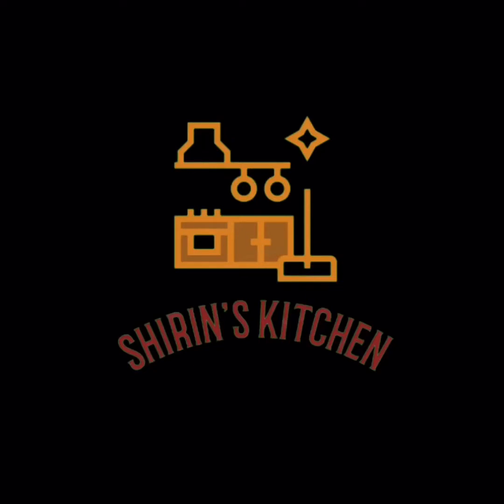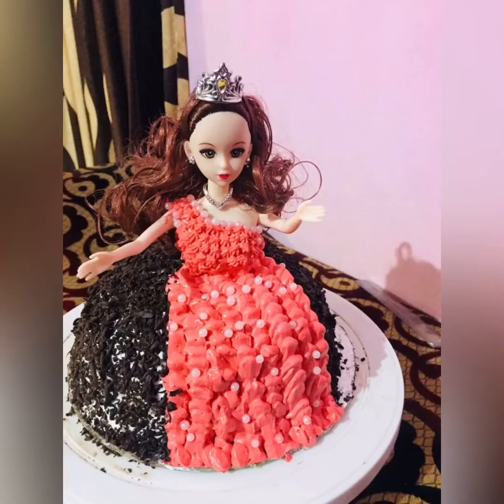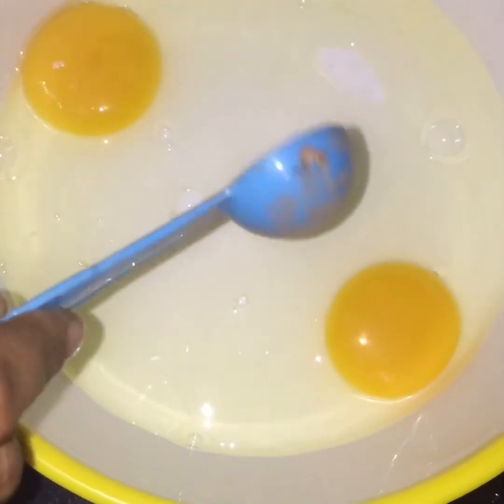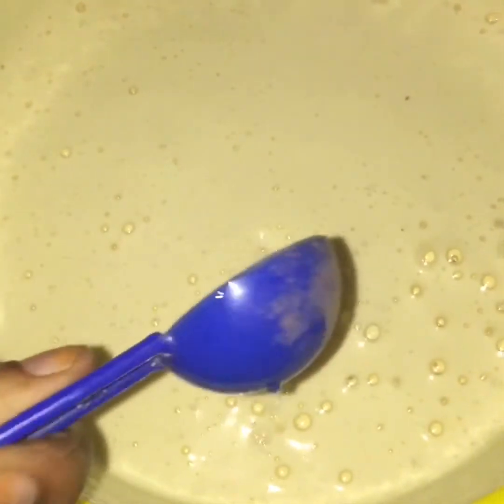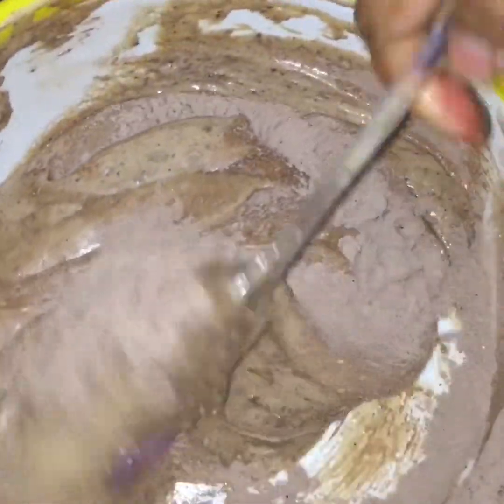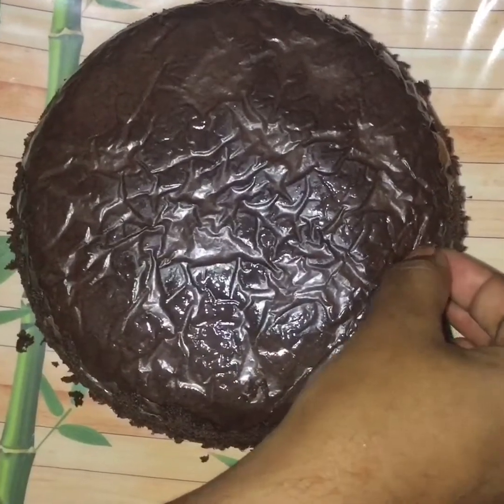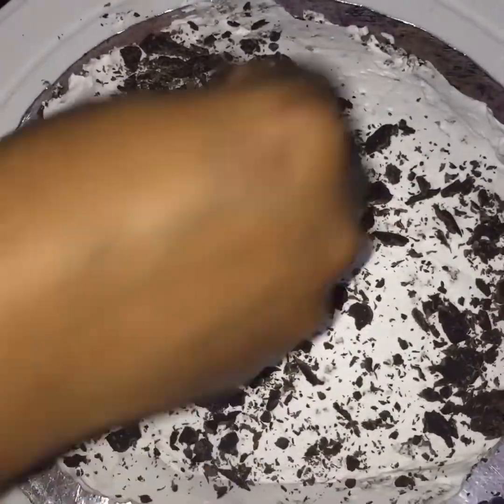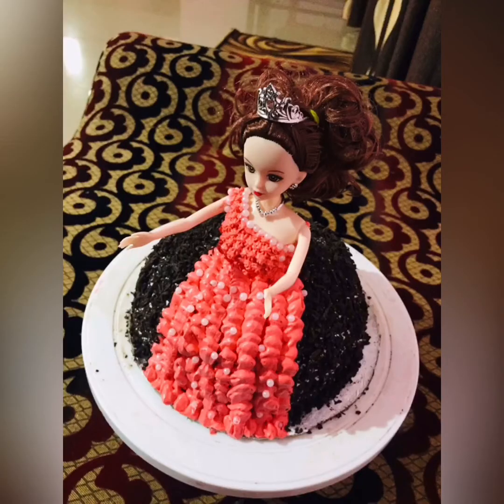1/2 kg perfect chocolate sponge🍰/ഏത് ചോക്‌ളേറ്റ് കേക്കിനുഠ ബേസായി ഈ രീതിയിൽ തയ്യാറാക്കാഠ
Hello friends

Flour-1/2 cup
Viniger-1 tsp
Oil- 1 tbsp
Cocoa powder-11/2 tbsp
Salt - a pinch
Egg-2